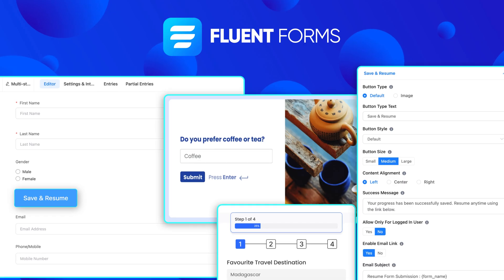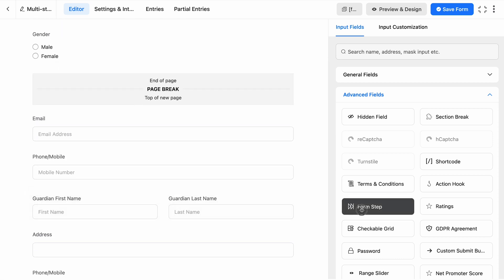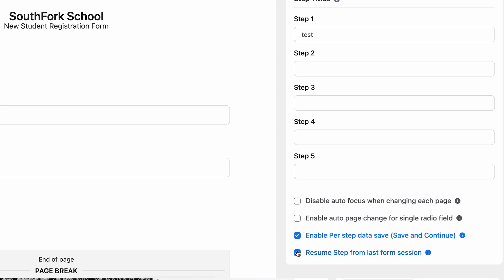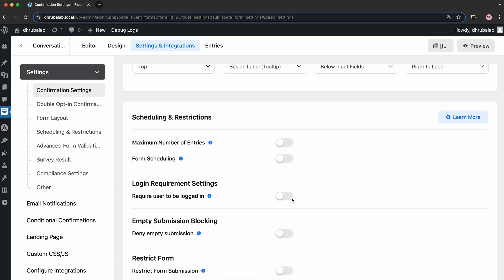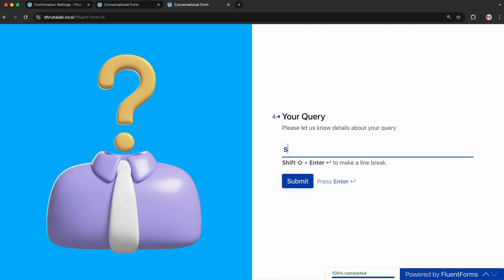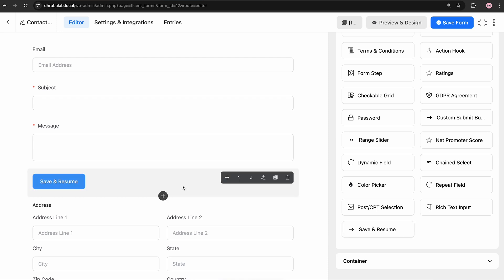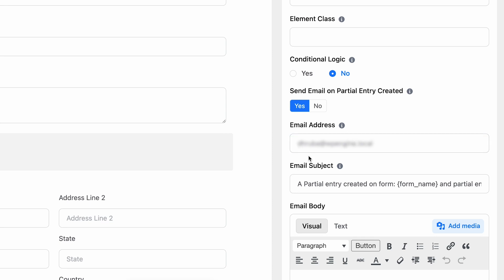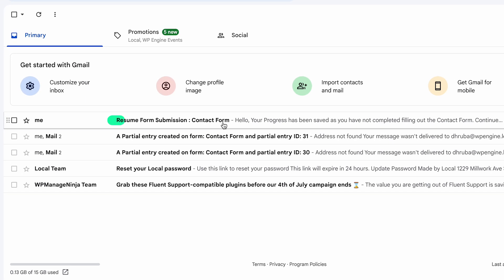No more Form Abandonments!! | Introducing Fluent Forms’ Save & Resume Feature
If you’re tired of users abandoning your forms, you’re in the right place. Today we dive into Fluent Forns’ cool feature Save and Resume to help you tackle form abandonment and boost lead capture.

High form abandonment rates can be a big problem, but Fluent Forms is here to fix that. Whether it’s a multi-step form, conversational form, or a regular form like survey forms or contact forms, Fluet Forms is  equipped with a wealth of advanced functionalities to help you reduce abandonment and boost completion rates. Your users can save progress and complete forms at their convenience.

So, watch the video till the end and learn step-by-step how to enhance user experience and improve form completion rates with Fluent Forms.

Let's make form-building fun and effective together!

You can also check out the recent functionality enhancements and bug fixes for Fluent Forms 👇👇